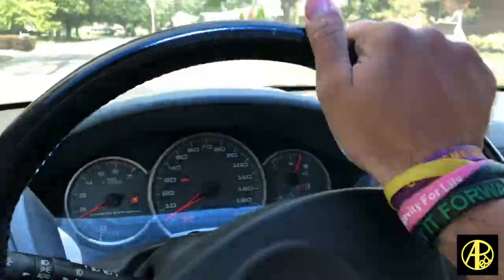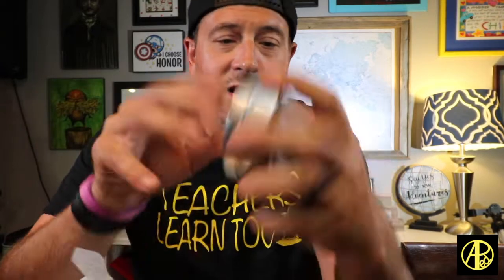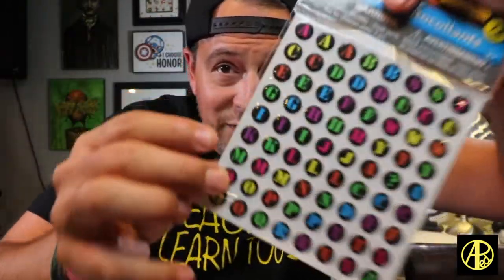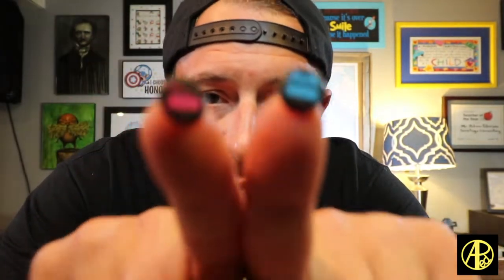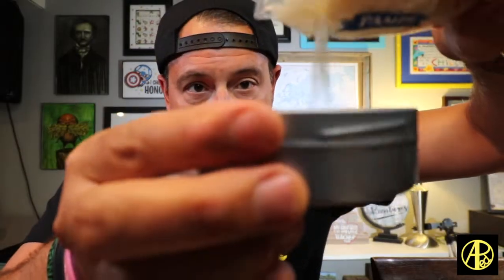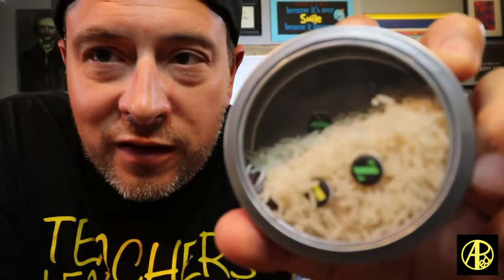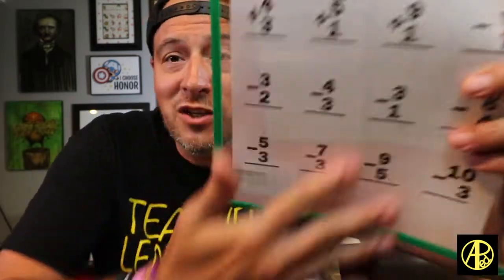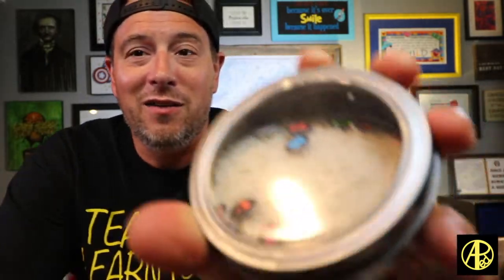Dollar Store Teacher Challenge Tuesday #1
I went shopping with only $5!  I visited my local Dollar Tree store to make something for a classroom!  BUT...I didn't just shop teacher supplies!  Welcome to my new series!

Listen to my podcast:
anchor.fm/adampetersoneducation